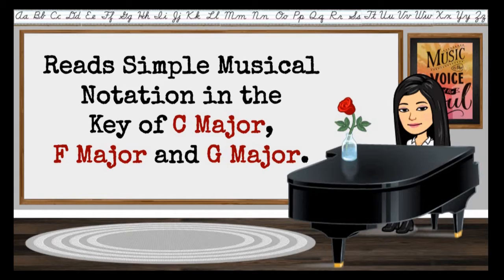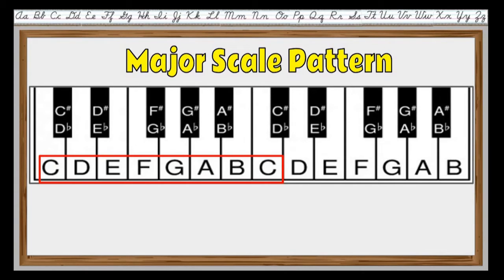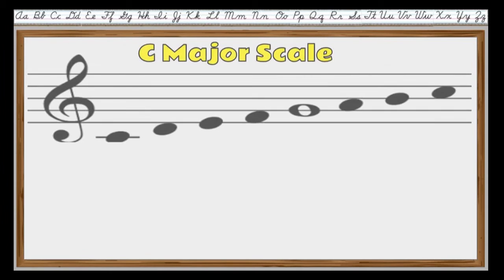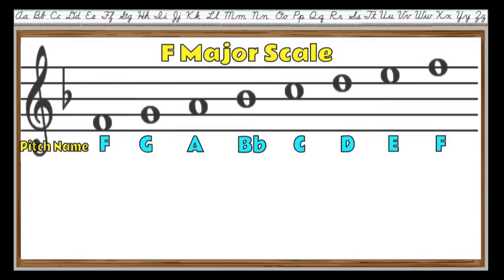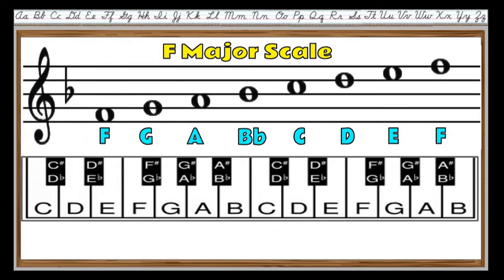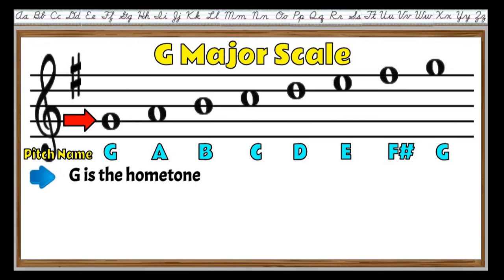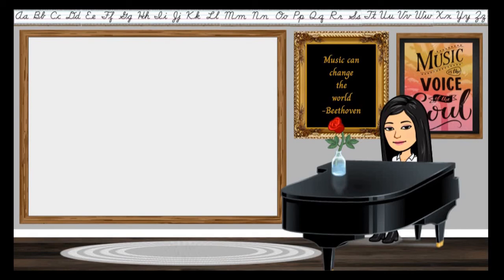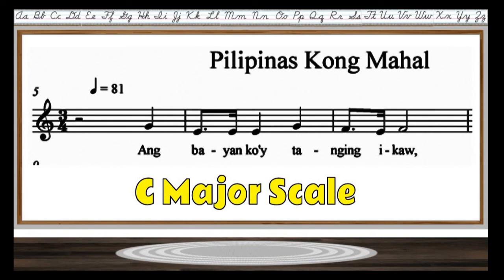Grade 6 I MUSIC I C, F, and G Major Scales